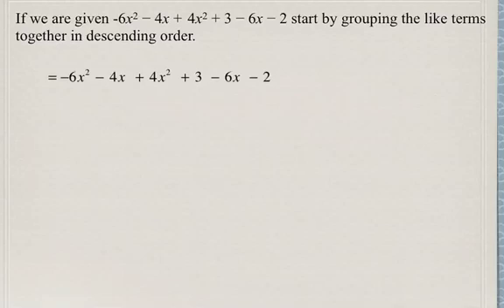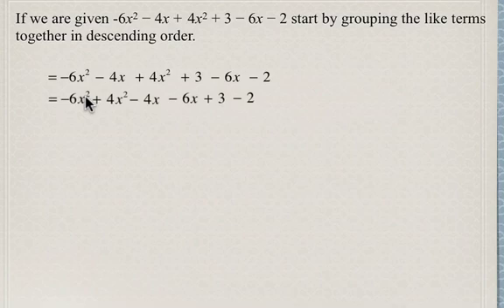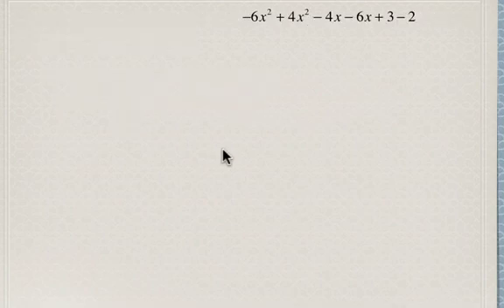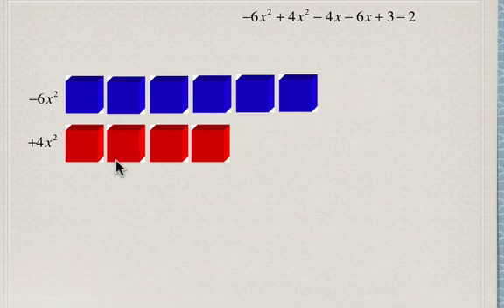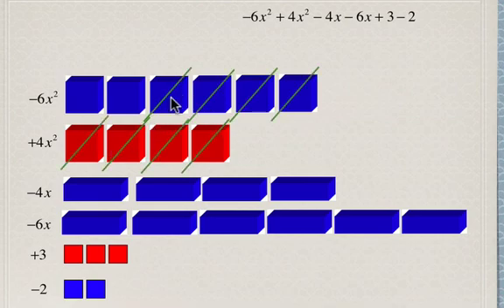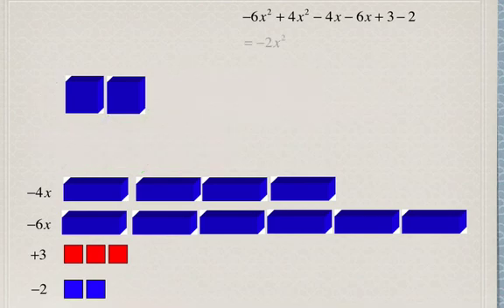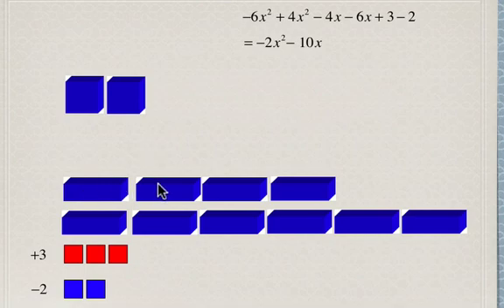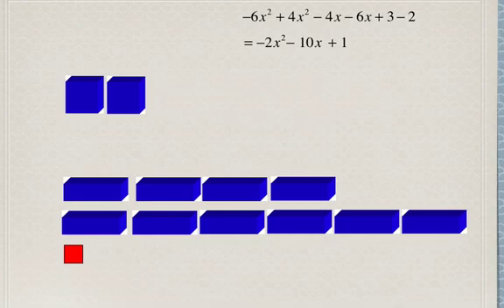Operations with polynomials 1b : Adding and Subtracting Like Terms with algebra tiles 2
Adding and Subtracting like terms using algebra tiles. Includes collecting like terms.